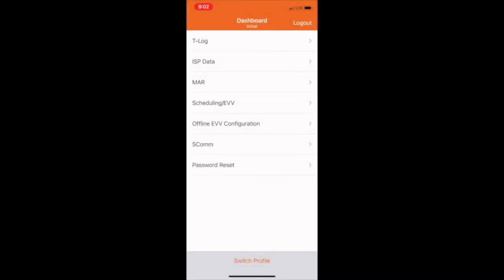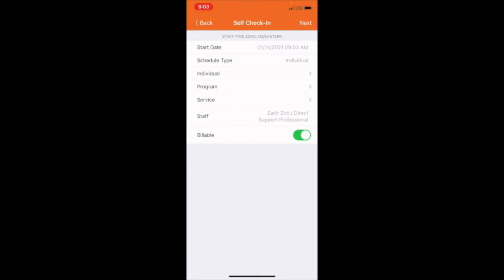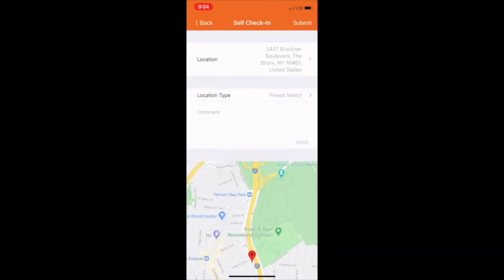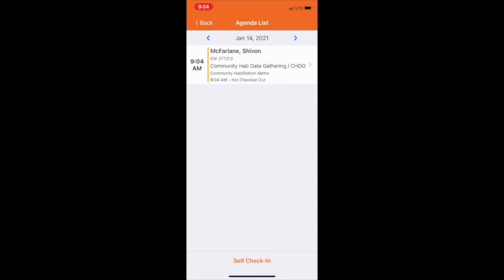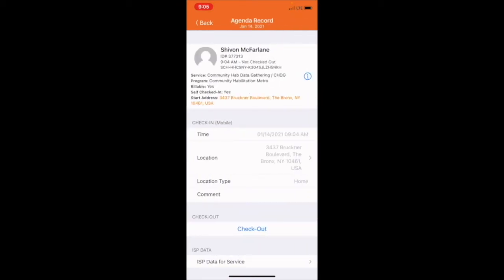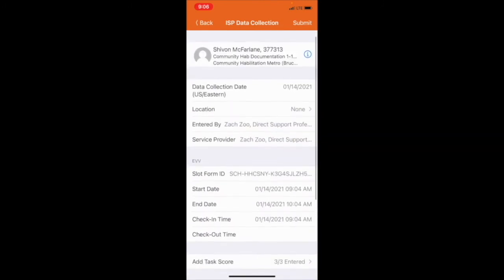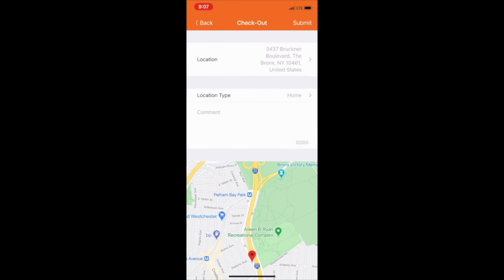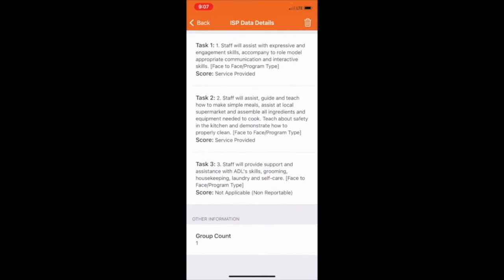Community Habilitation EVV Check in/out data from mobile device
This video will teach you how to EVV check in and out and enter ISP date for Comm Hab in Therap.